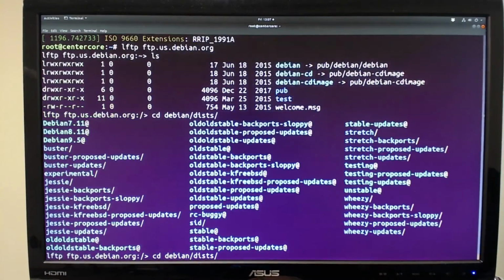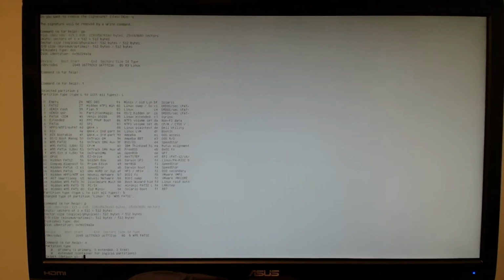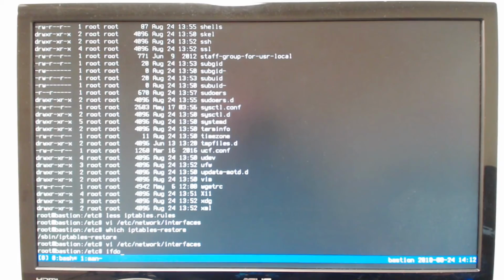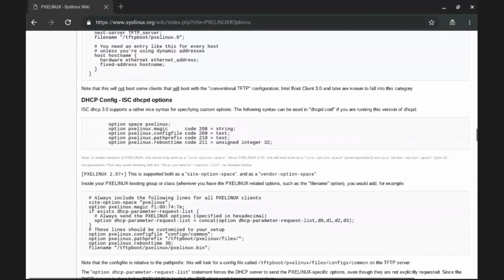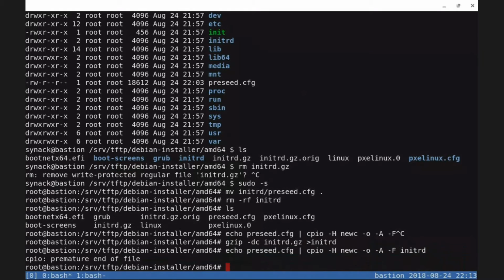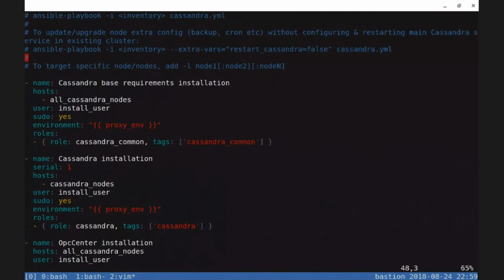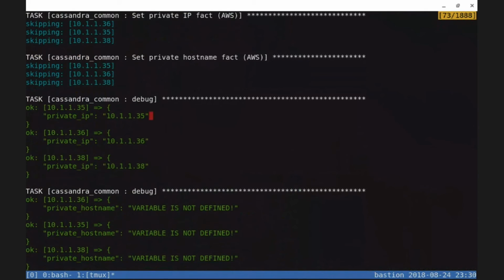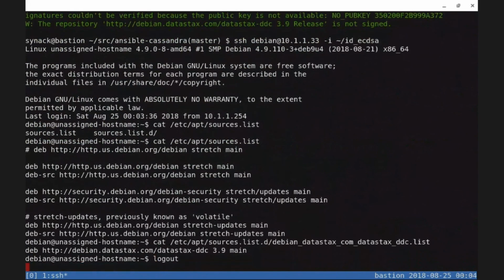Thrashing Code Special Building a *ON THE METAL* Cluster + Bastion Server (Edited)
NOTE: This is the more concise edited version of this video.

In this session my friend Jeremy joins to setup PXE boot, net install, Debian loads, configuration, Ansible, and a whole lot more to setup a network and cluster of machines for use. It's long, but he covers a LOT of ground with plenty off tips and tricks to pick up.

NOTE: the sound is rough in some places. Will try to fix that in post-production editing. No promises just yet though, just crank it to 11 in the meantime.